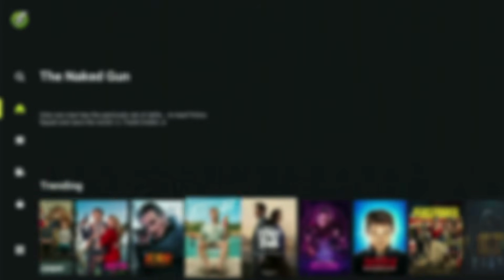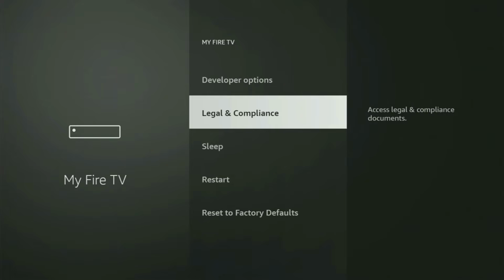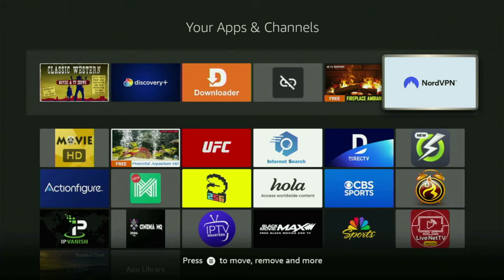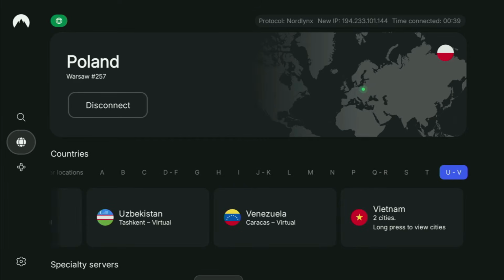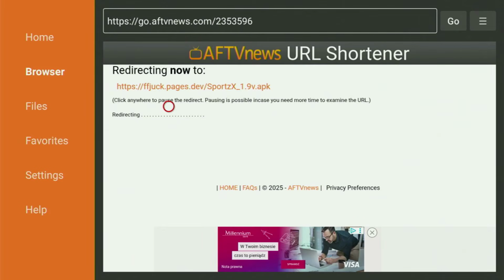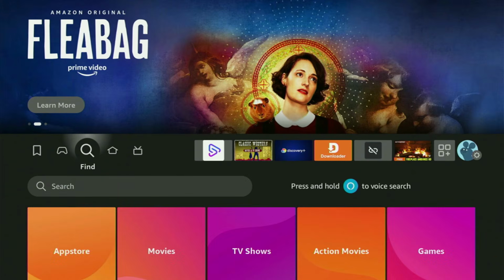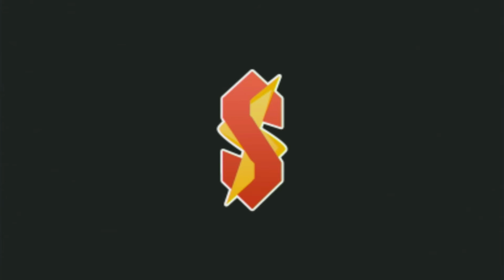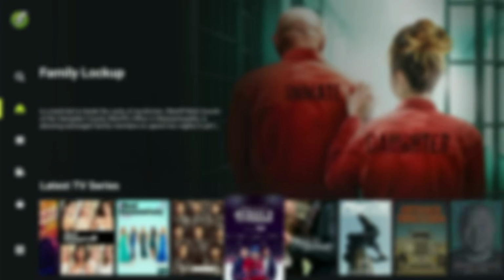CRAZY FireTV Downloader CODES in 2025 (thank me later)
Looking for the top Downloader codes on a FireTV? Follow the steps to learn how to set up Downloader on a FireTV as well as the best codes to use there.